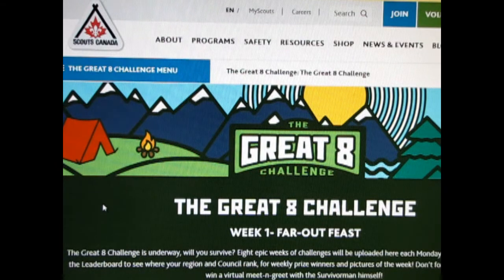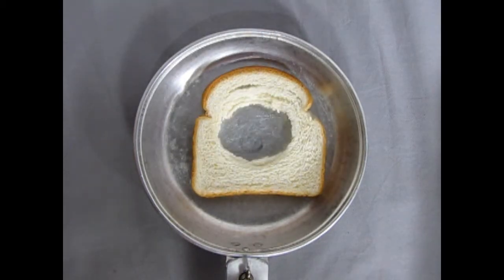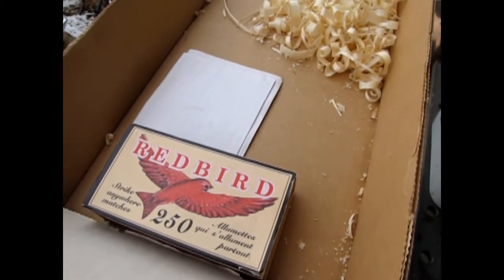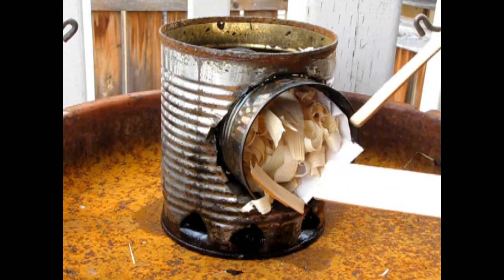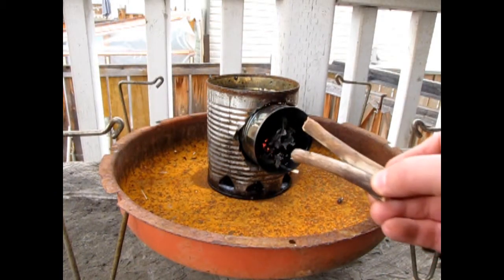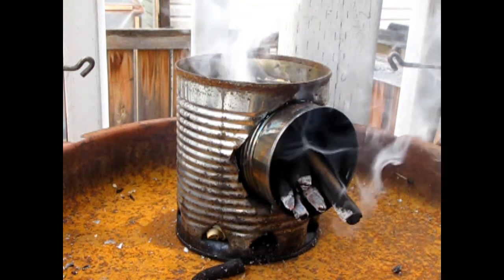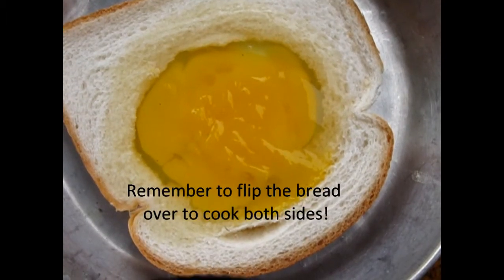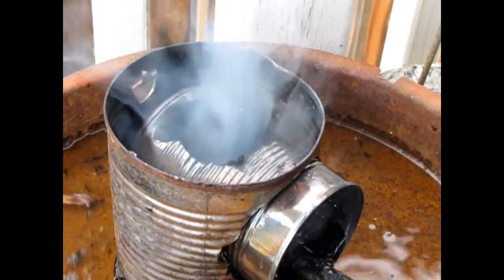The Scouts Canada Great 8 Challenge - Week 1 - Far-Out Feast (An Outdoor Cooking Adventure Video)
Week 1 Challenge : You must use cooking equipment that you have not used before.

In today's video, I will show you my solution for The Scouts Canada Great 8 Challenge - Week 1 - Far-Out Feast. This is an outdoor cooking adventure video.

What is the Great 8 Challenge? Here's some background reading!

Les Stroud, aka Survivorman, will be hosting this epic 8-week challenge and all the participating Scouts Canada groups will be competing for not only bragging rights, but to accumulate weekly crests and earn a coveted Ghost Crest!

With the challenges introduced weekly by videos from The Survivorman himself, it's going to be an adventure filled week you won't want to miss!

This series of challenges was developed by Les Stroud and Scouts Canada as activities that could be done either in a group or on your own during the pandemic of 2020/2021 to help get all the Scouts and Scouters out and doing something fun under their provincial restrictions.

About myself :

I am Scouter Trevor, (A Scout Leader) in our local community, as well as the owner of Monster Hobbies, a local hobby shop. As a youth, I was involved in Scouting and my Dad was also a Scout leader. Both my wife and daughters are also involved. I decided to try and make as many of these videos about what I am doing to solve the weekly challenge as I can.

About our group :

We have a group of Scouts and Scouters that met online and decided that we would cook "Egg In The Hole", an egg and bread meal, on a stove that we hadn't used before. Due to the pandemic regulations, I could not attend that meeting, but I wanted to meet the challenge anyway, hence this video.

About this video :

Although these videos appear to be short and easy, there was a lot of research, development and trial and error in creating items like the tin can stove and trying to keep a fire burning in it long enough to cook a meal on it.

I built the stove using two tin cans from a plan I saw on the internet. This was the first time I built such an item.

In the "Off Camera" trial run of the stove, I could keep the fire going, but the original design of the contact surface between the saucepan bottom (I was trying to boil water) and the stove top didn't meet and after 2 hours, I could only get the water luke warm.

A re-engineering of the stove was used in the video, but it also had it's issues.

In the end, everything worked out, and that's what Scouting is all about.

Be Prepared!
And always have fun!